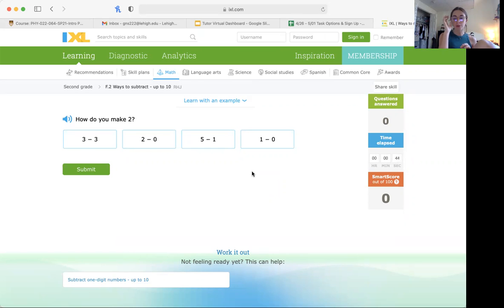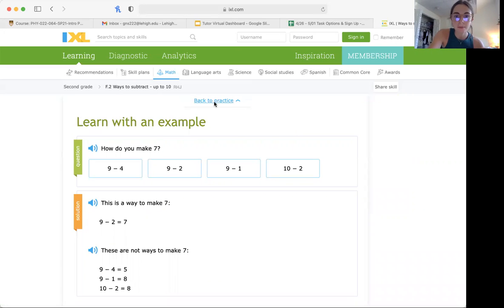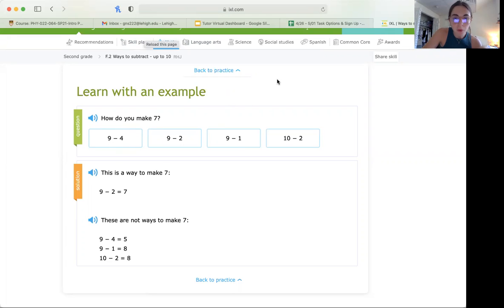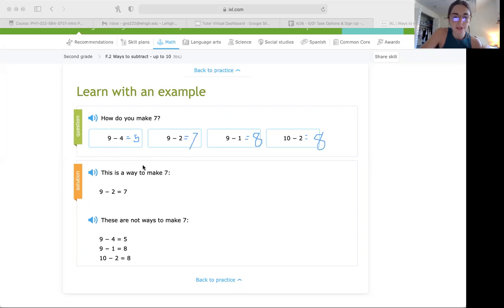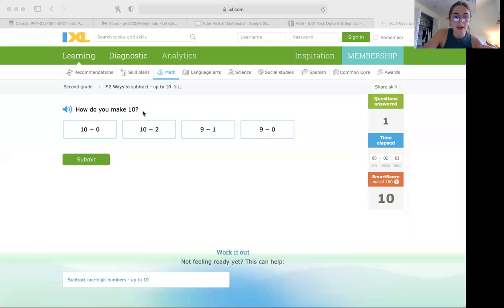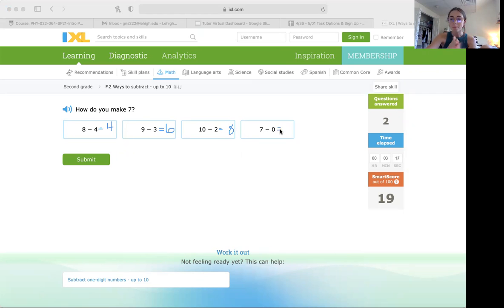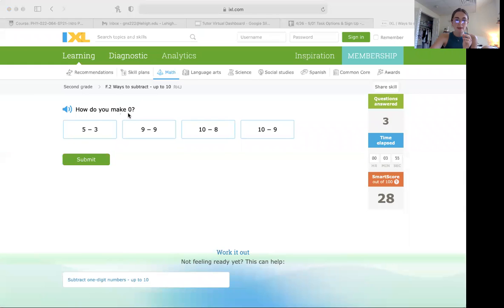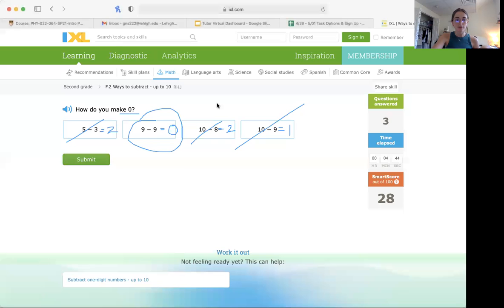Ways to Subtract up to 10 2nd Grade Math Video